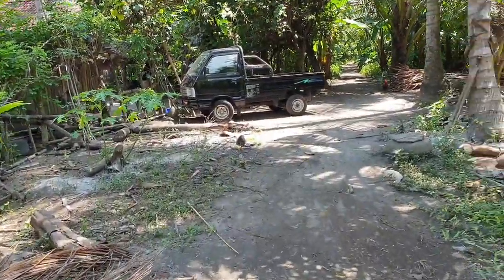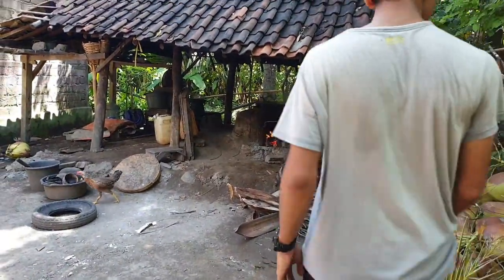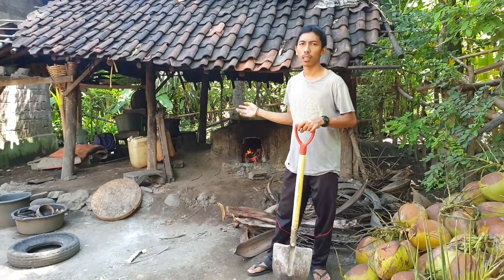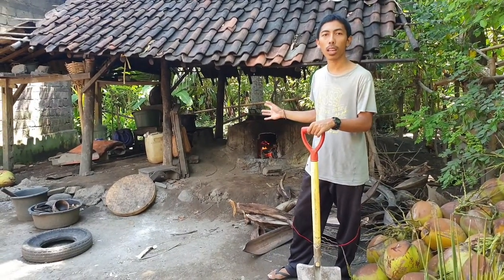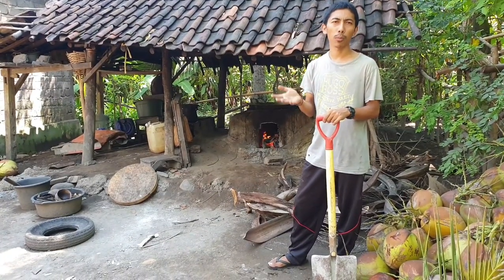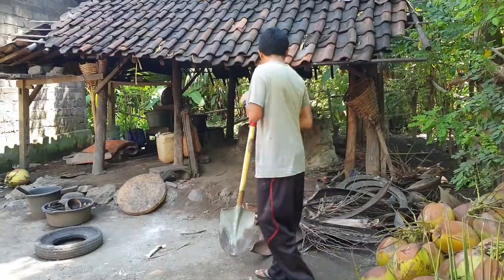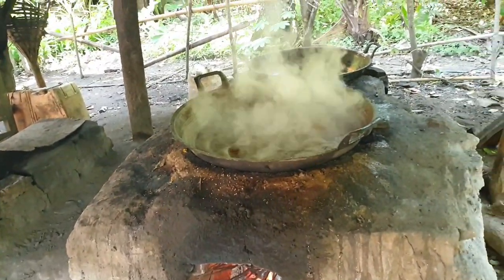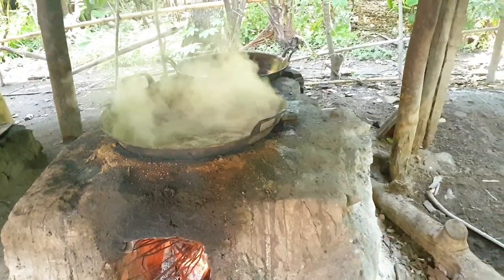Proses Pembuatan Gula Merah 24 Februari 2019 at 16.09 VLOG204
saya lagi berada di daerah sumbersari melaya. , untuk mengikuti proses pembuatan gula merah secara tradisional.